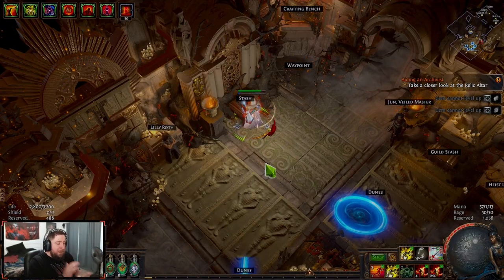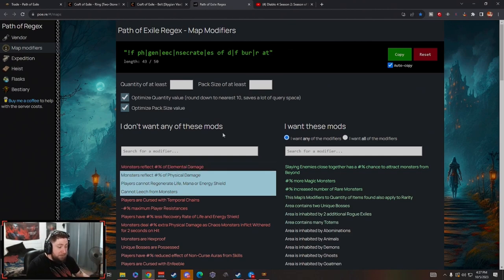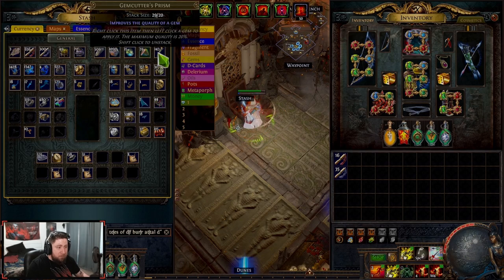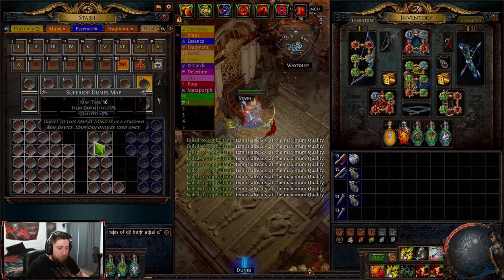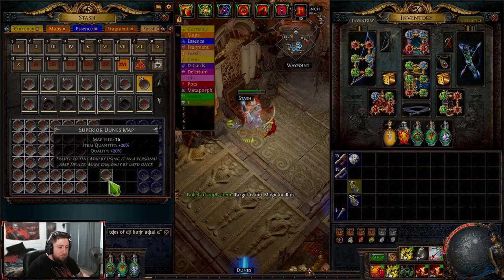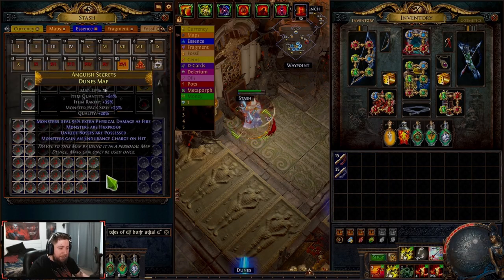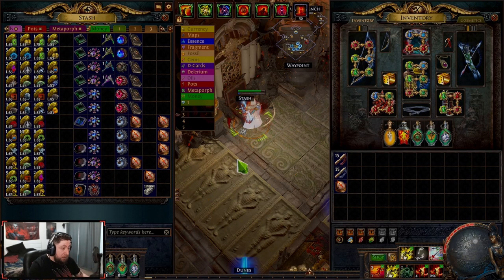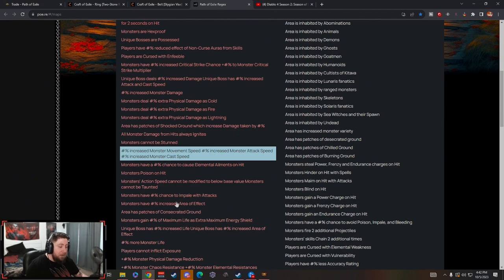How I Get The Mods I Want For Farming Maps in Path of Exile 3 22!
How I Prep for Farming Maps in Path of Exile 3 22!

🎮 PSN: Warlug
🌐 Battlenet: Warlug-1927

⏱️Time Stamps⏱️